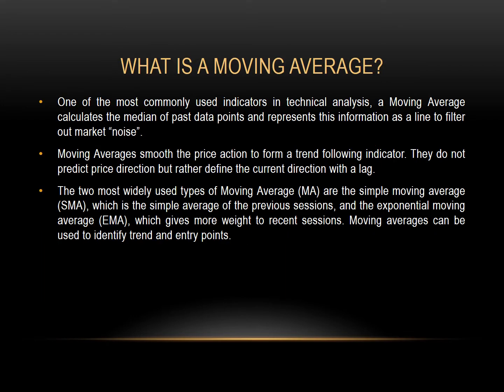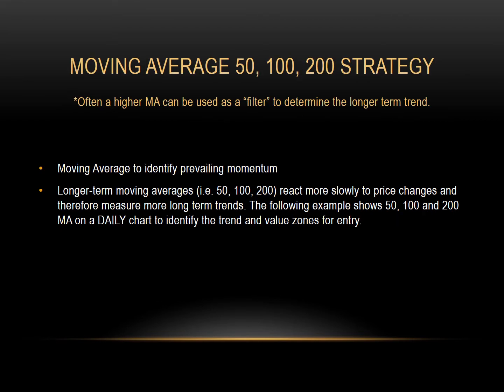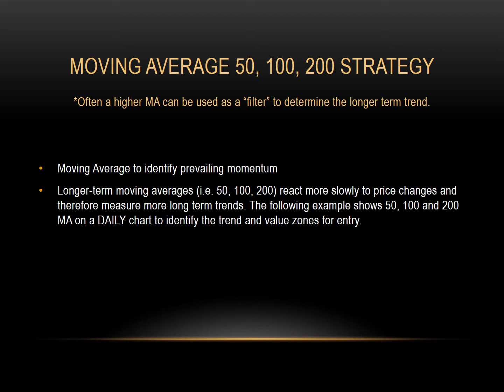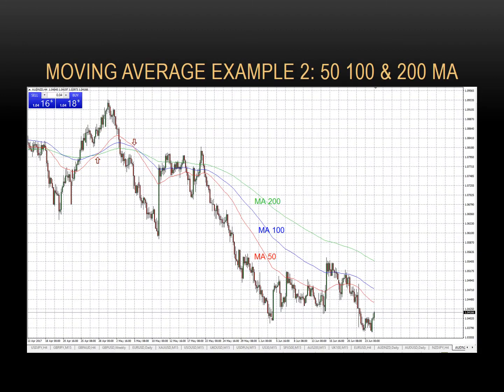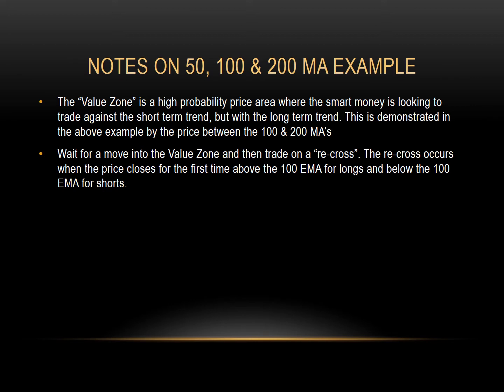MFX Moving Averages 21 - 8 & 50 -100 - 200 - myFXplan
The two most widely used types of Moving Average (MA) are the simple moving average (SMA), which is the simple average of the previous sessions, and the exponential moving average (EMA), which gives more weight to recent sessions. Moving averages can be used to identify trend and entry points.